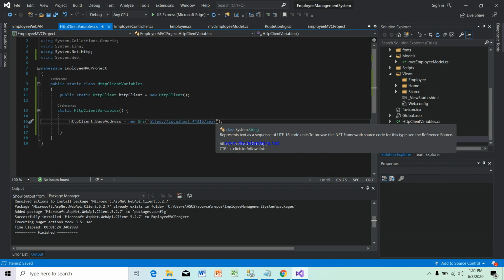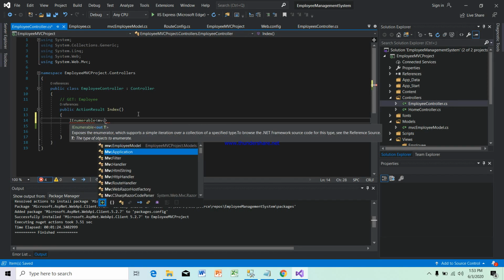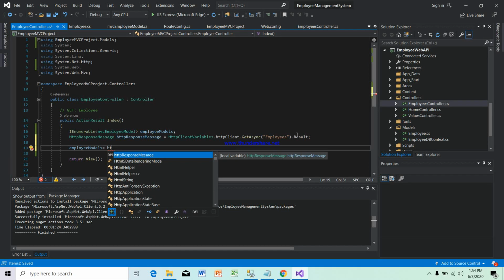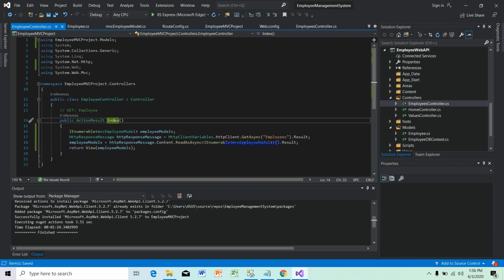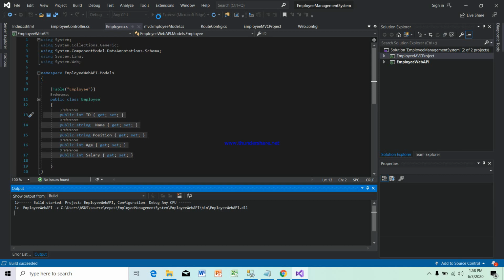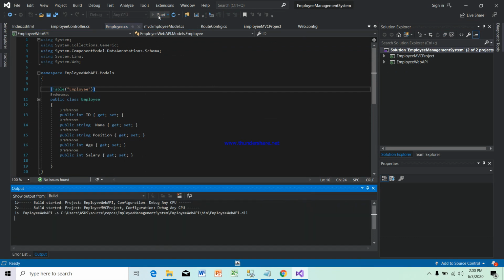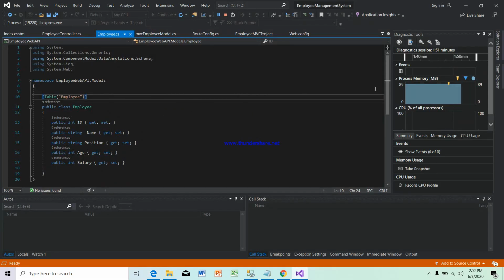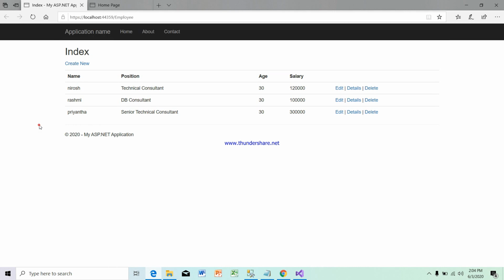4 Web API CRUD Operations Using Asp Net MVC and Entity Framework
4  Web API CRUD Operations Using Asp Net MVC and Entity Framework